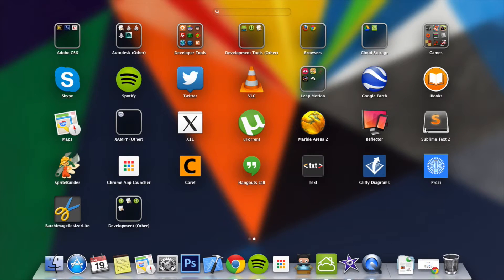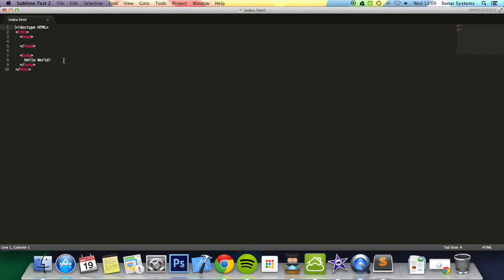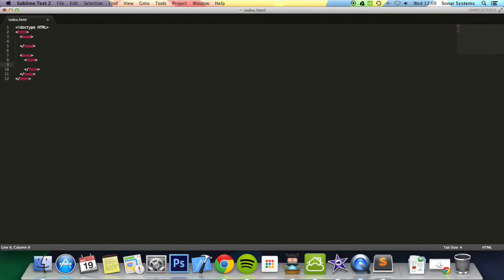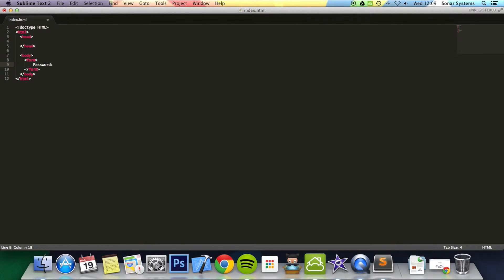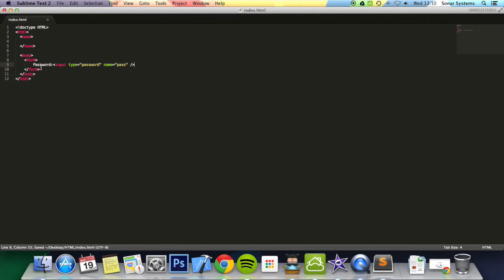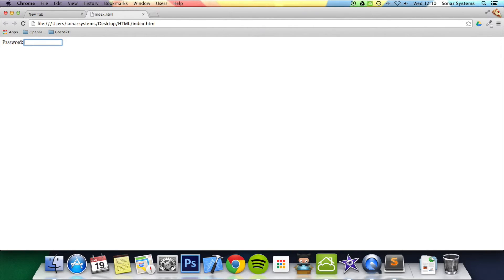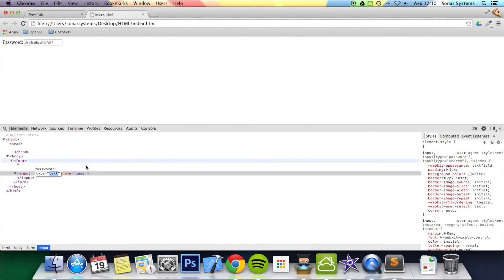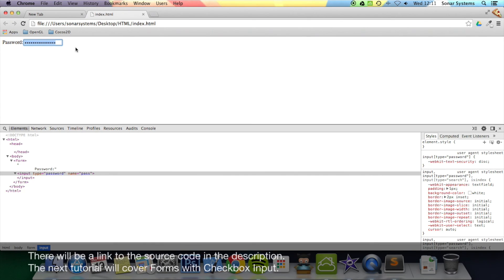HTML Basics Tutorial 12 - Forms Password Input